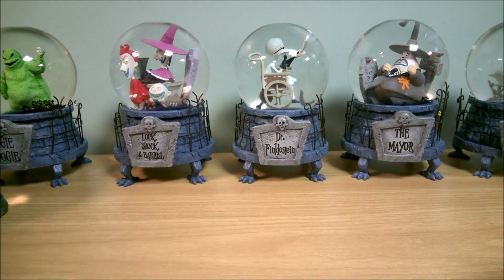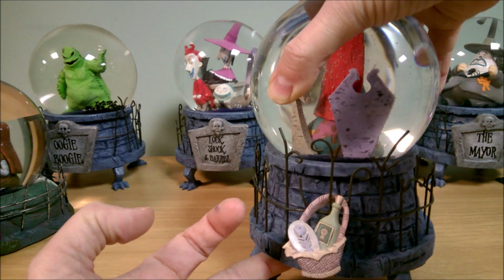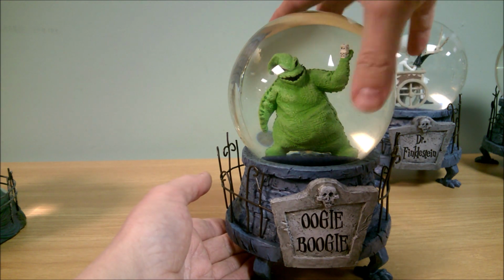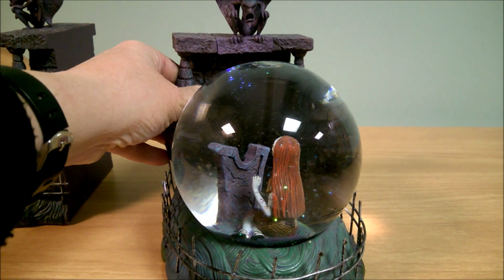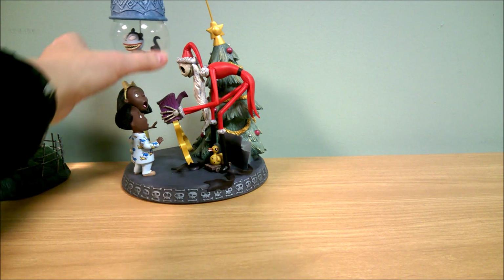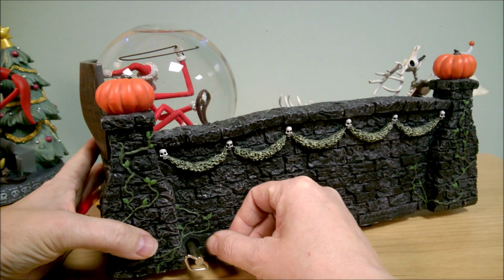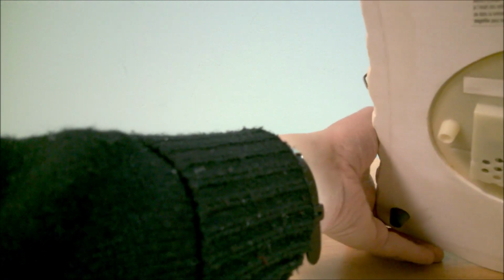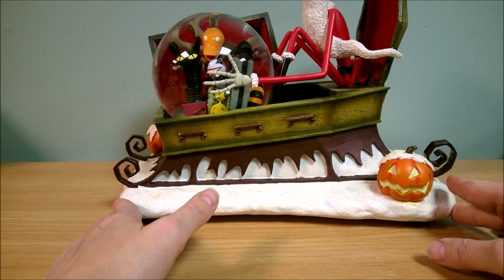Nightmare Before Christmas Disney Store Snowglobes Water Balls 2005 & 2006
Nightmare Before Christmas Disney Store Snowglobes 2005 & 2006